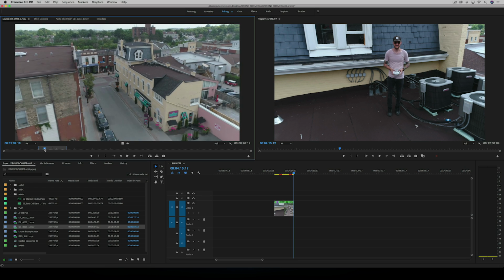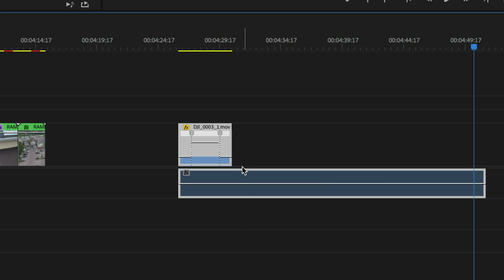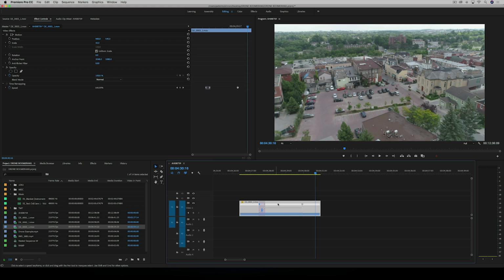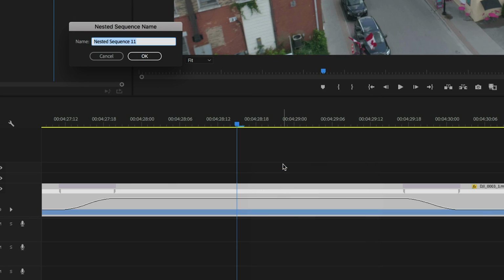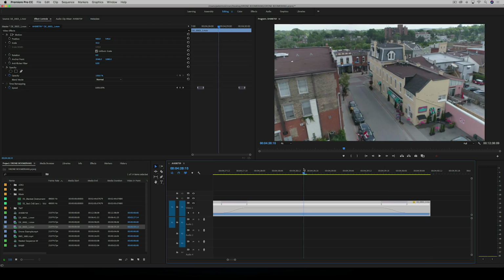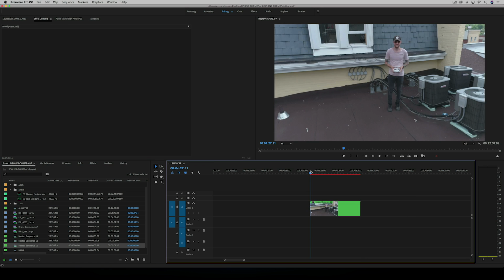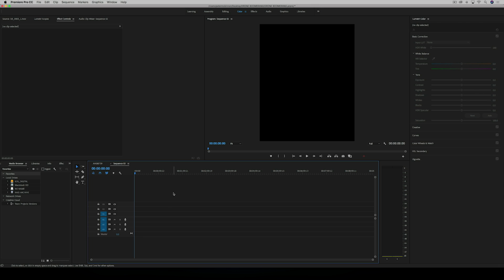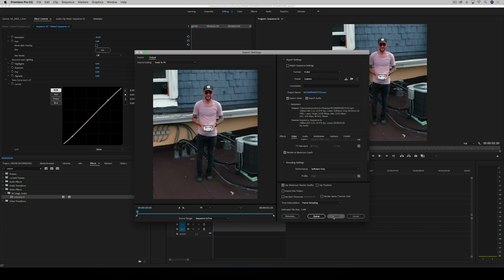INSTAGRAM DRONE BOOMERANG!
The Vlog Cam
My Second Backup Camera
The Lens I am currently using right for EVERYTHING
LENSES I USE FOR MY PHONE!
Best gimbal ever
The Boom Mic I use for Crispy Audio
My Bigger Drone
My Tiny Drone
The stabilizer I use with iPhone
My Slider